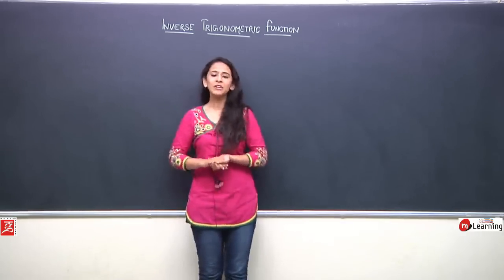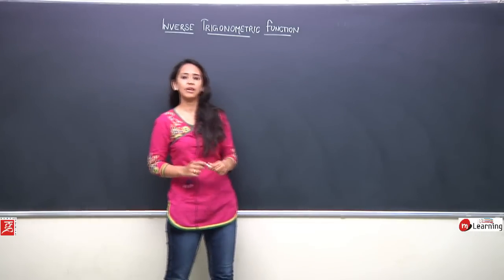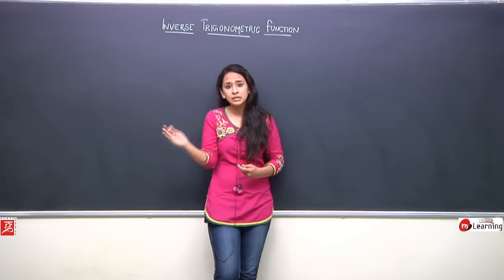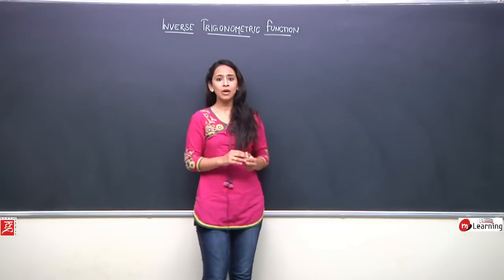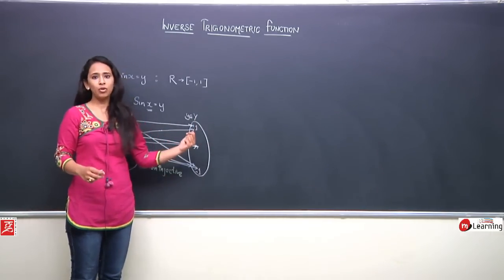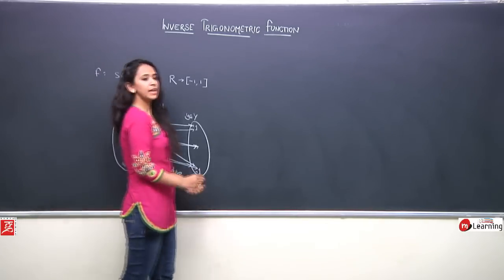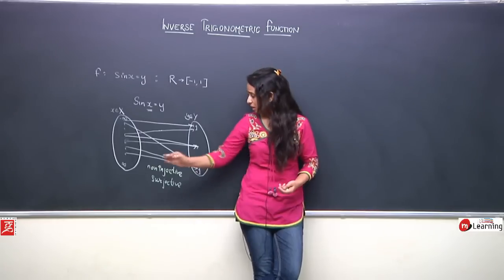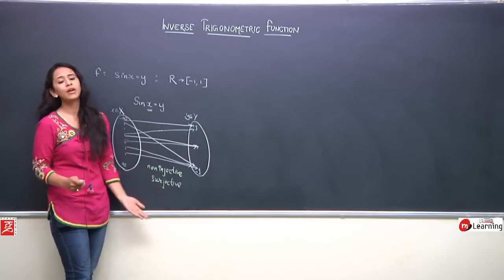Introduction to Inverse Trigonometric Functions: Class 11th & IIT-JEE - 01/11